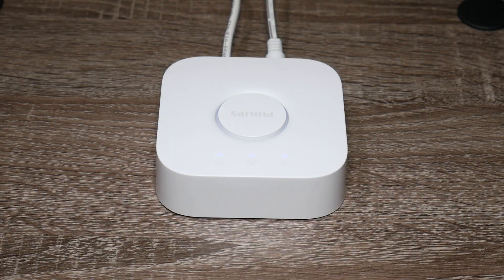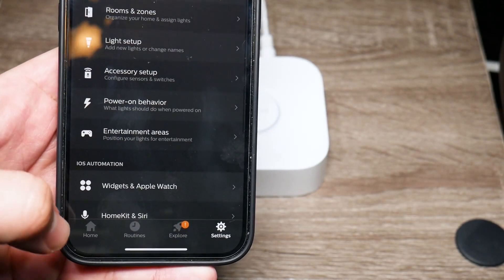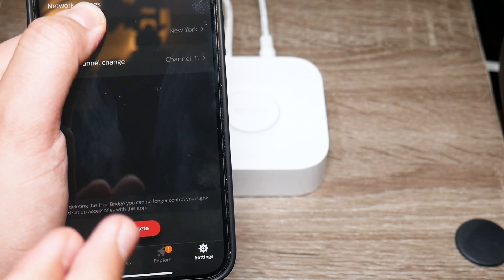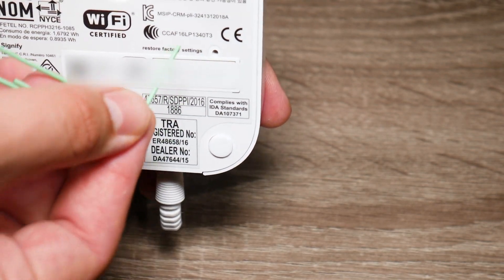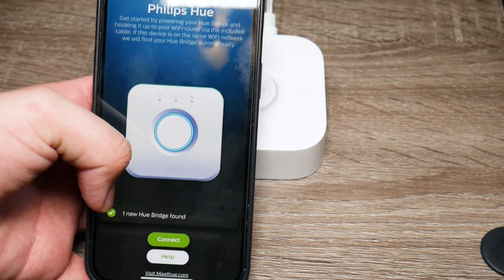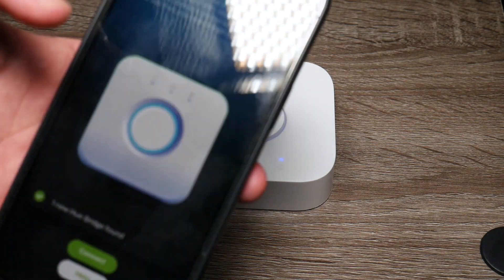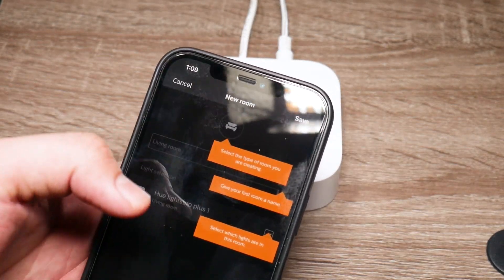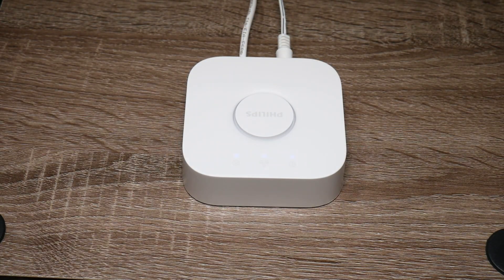How to Reset your Philips Hue Bridge | Featured Tech (2021)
Hey everyone, In this video I will be showing you how to reset the Philips Hue Bridge